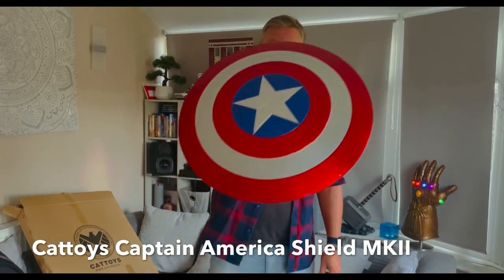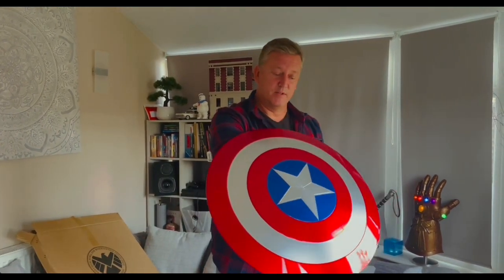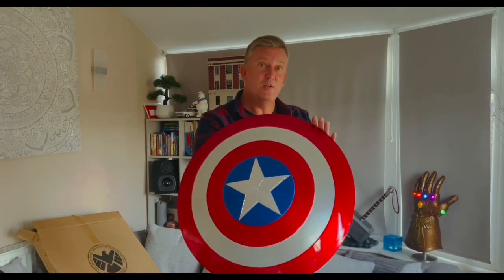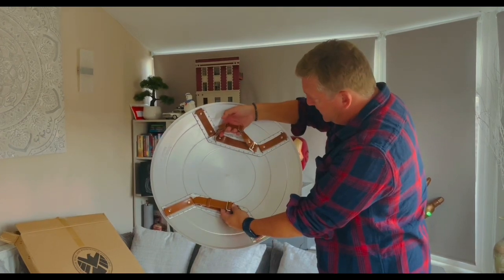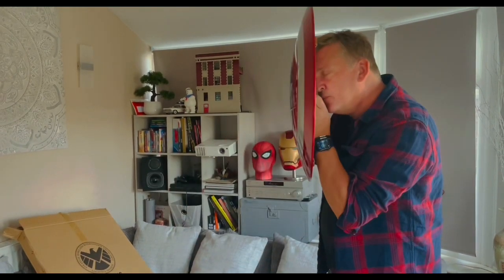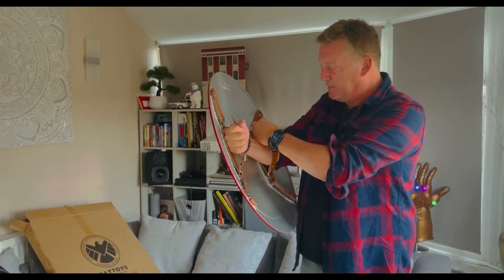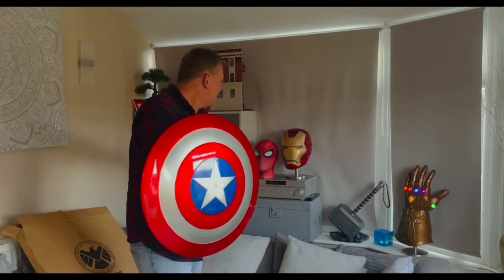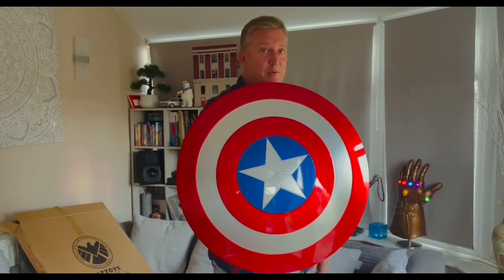Cattoys Captain America Shield Prop Replica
Quick review of the Cattoys Mk2 Captain America shield prop replica. First time I’ve ever sniffed Cap’s shield. Lol